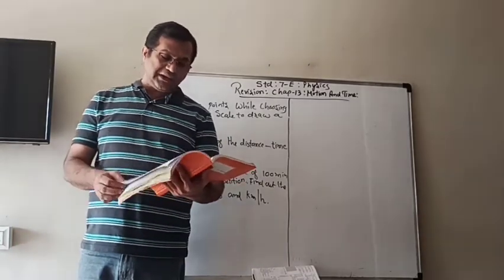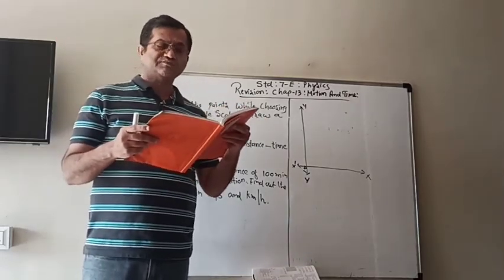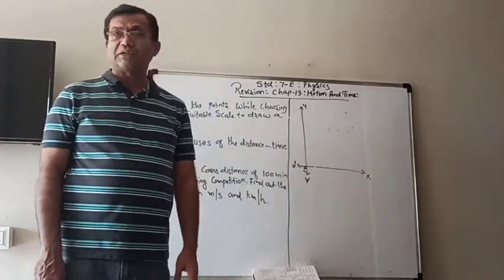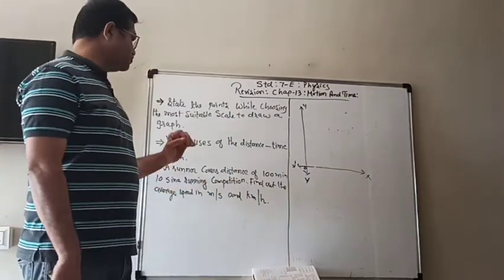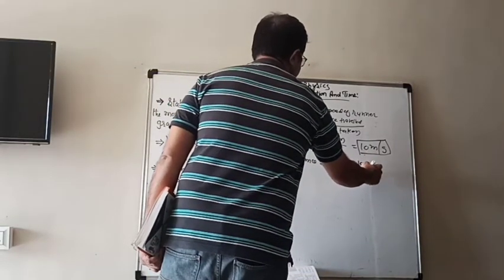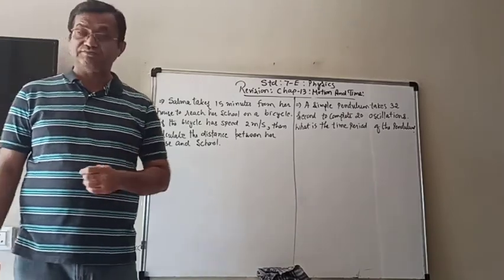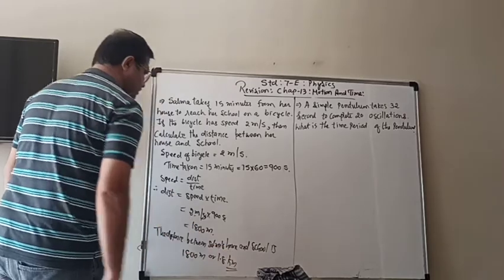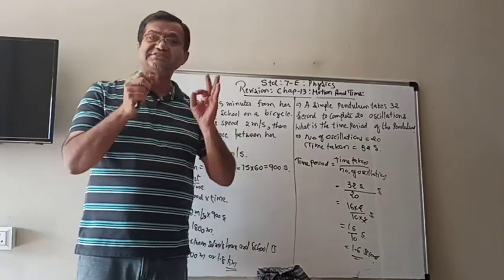STD 7-E PHYSICS REVISION CHAP-13(FINAL VIDEO)